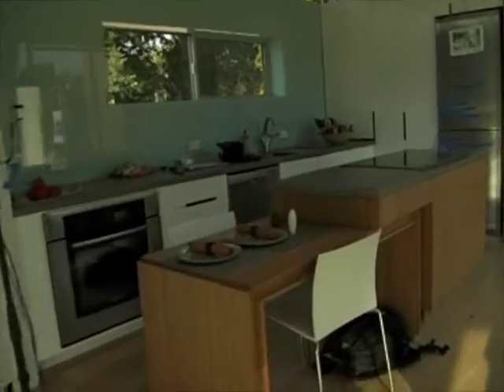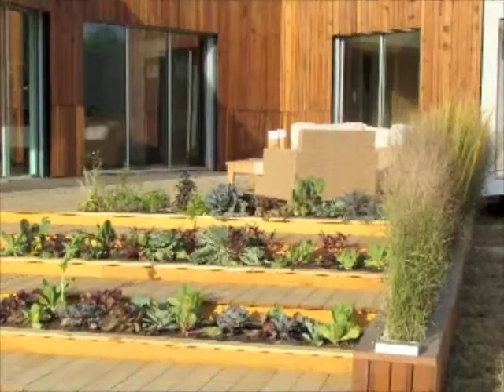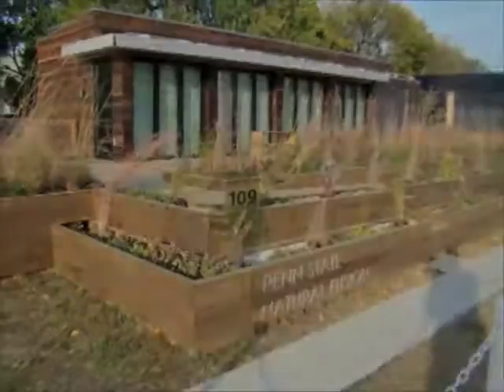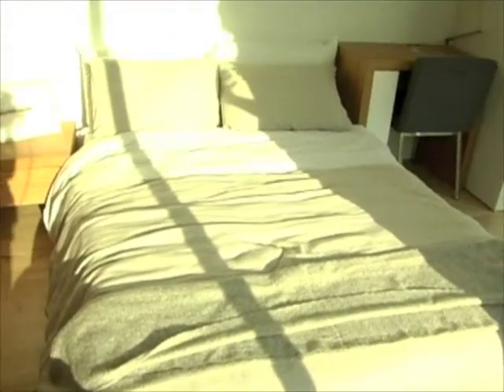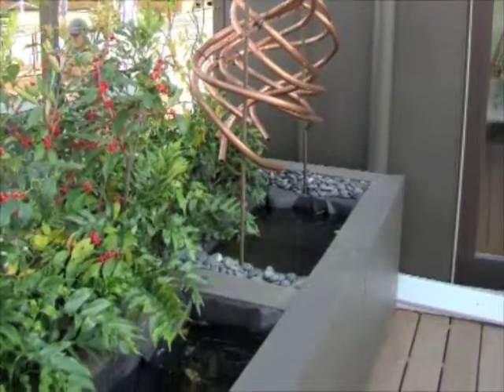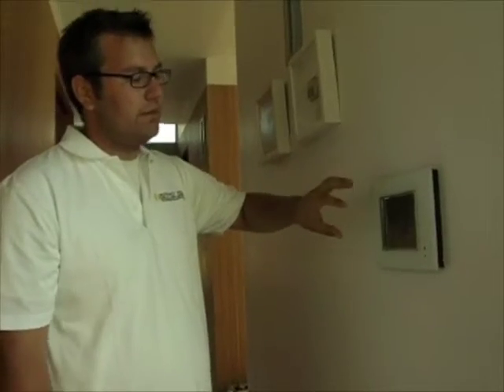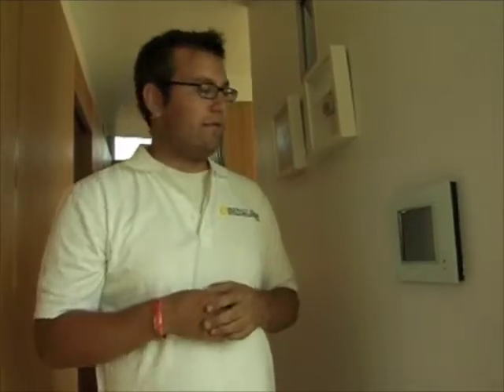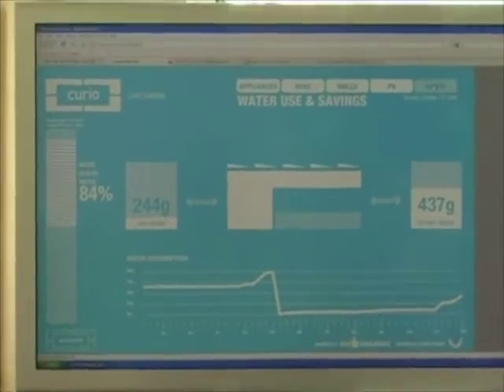Solar Decathlon 2009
Chairman Markey visited the Department of Energy's 2009 Solar Decathlon held on the National Mall in Washington DC.

20 teams of students from around the world built solar-powered homes for the competition